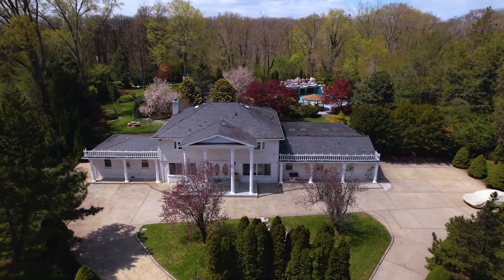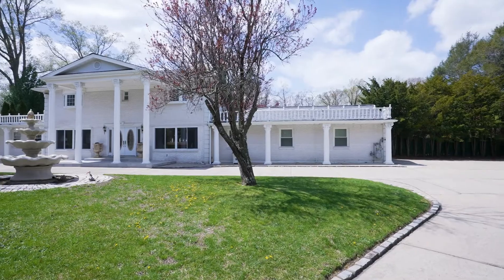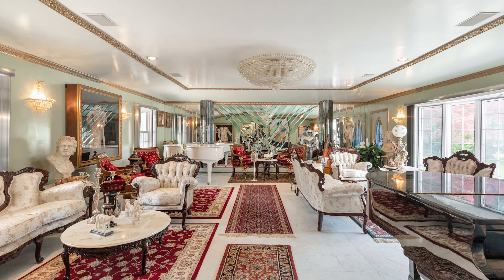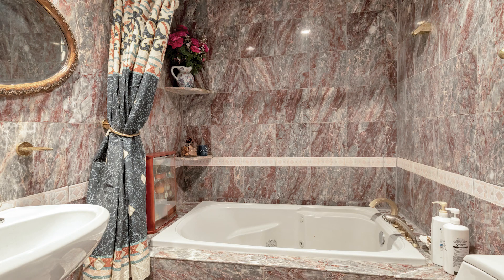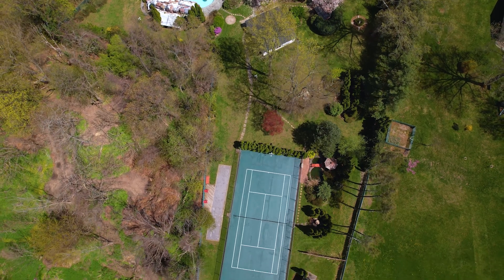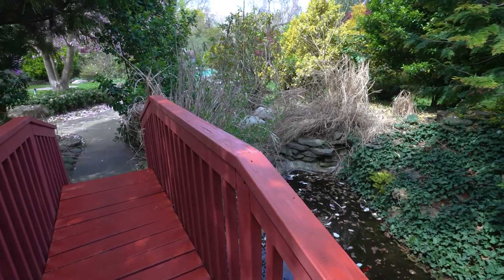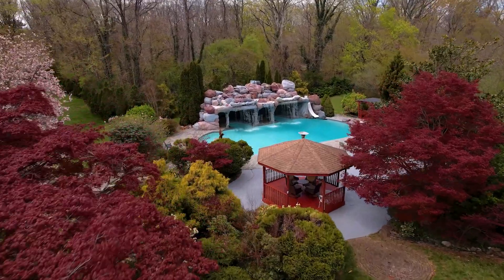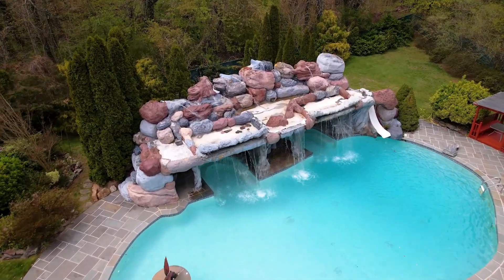Welcome To 10 Linden Ln, Old Westbury, NY | Priced At $2,499,999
Old Westbury, Gated Colonial - Hamptons style family retreat! This home has it all, including a pool with grotto, waterfalls, swim up bar, pool house which includes two bathrooms, bar and living room. The resort style backyard also features a tennis court, bocce court, basketball court, landscaped backyard paradise, with Koi Pond, AND hot tub privately nestled on the property. It's an ENTERTAINER'S DREAM HOME!!!